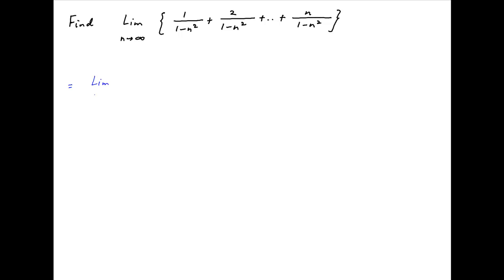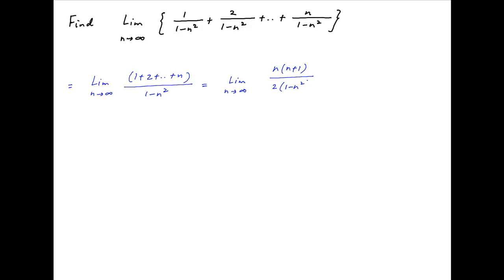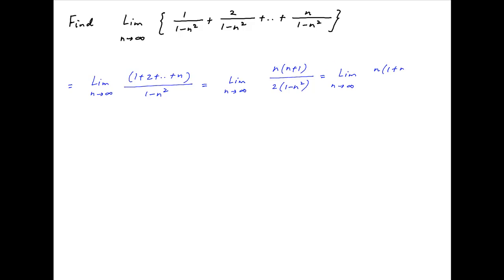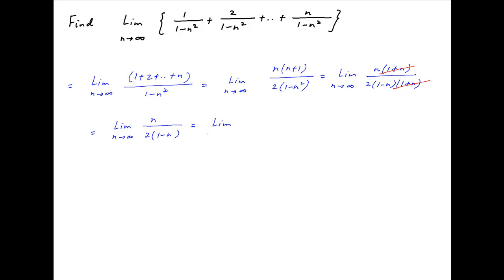[IIT 1984] Evaluate the limit [ 1 + 2 + ... + n ] / [ 1 - square(n) ] as n tends to infinity.